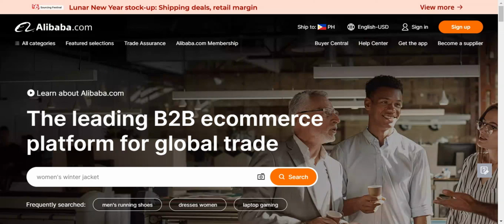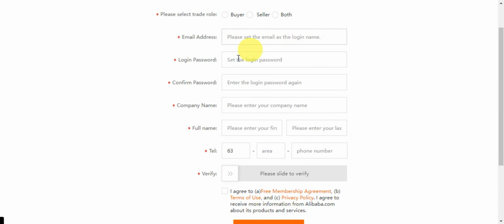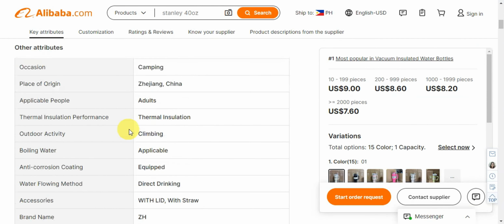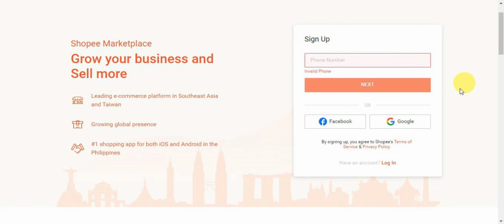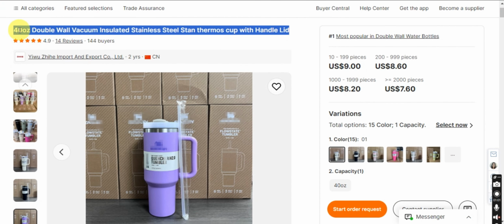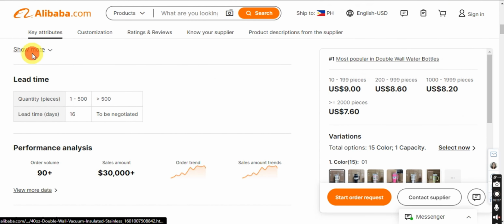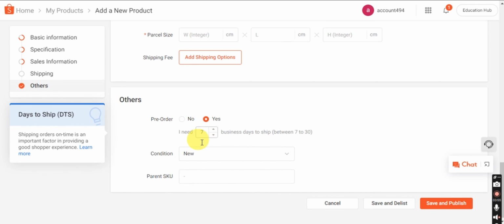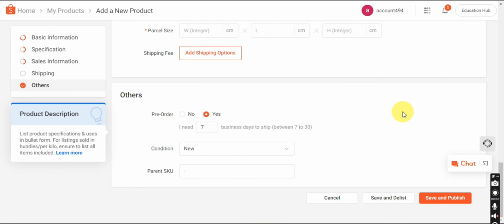How to Dropship From Alibaba to Shopee (Best Method)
How to Dropship From Alibaba to Shopee. Learn the best method to dropship from Alibaba to Shopee and start your own profitable online business today! This step-by-step tutorial will guide you through the process of sourcing products from Alibaba and selling them on Shopee for maximum profits. Don't miss out on this lucrative opportunity, watch now and start dropshipping from Alibaba to Shopee!
How to Dropship From Alibaba to Shopee